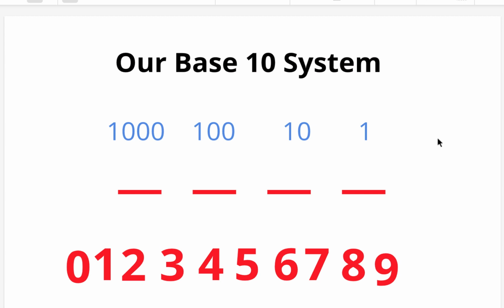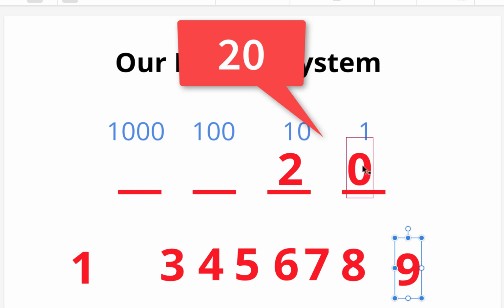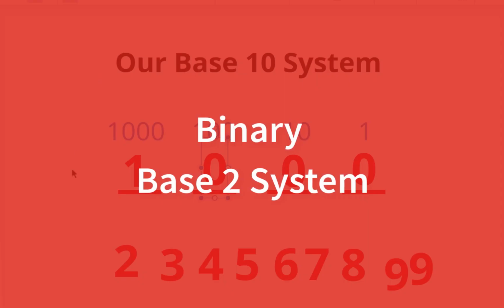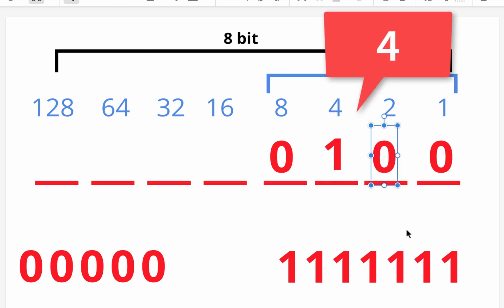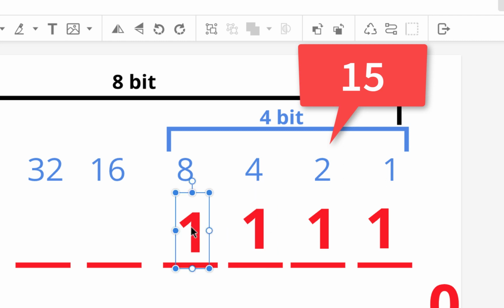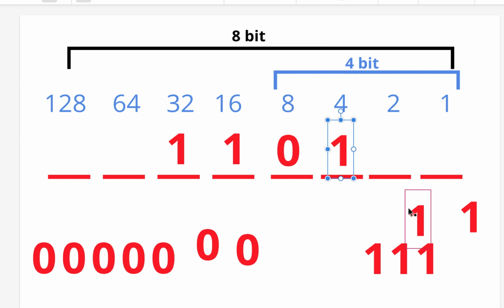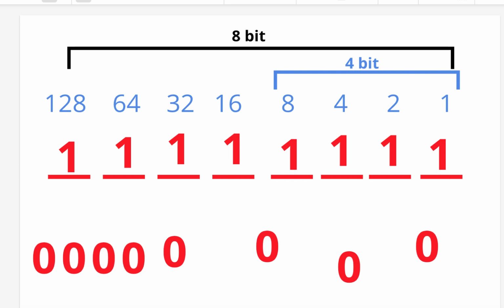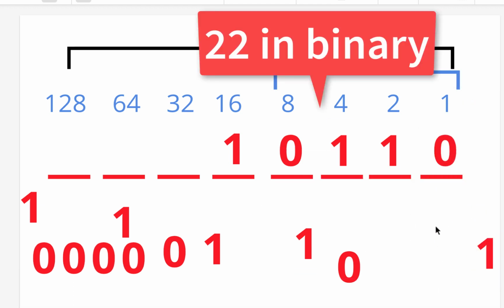Binary Number System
Quick overview of the binary number system. First reviews counting in traditional Base 10 numbers (0-9), then demonstrates counting in binary (Base 2) by displaying different ages in their binary equivalents with 0's and 1's.